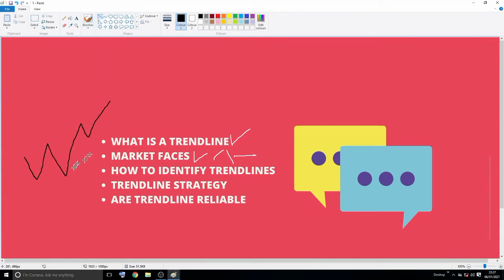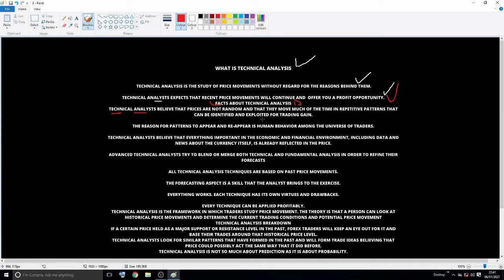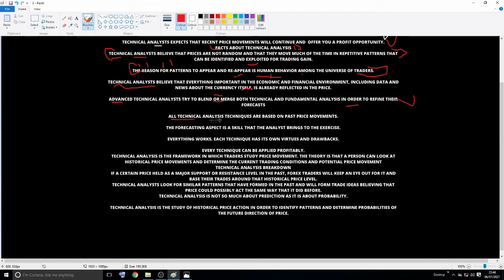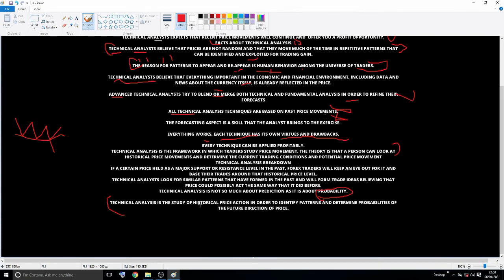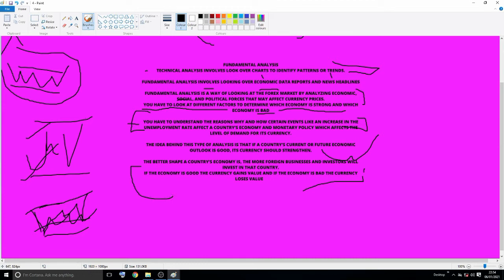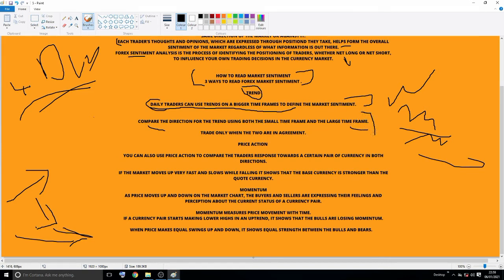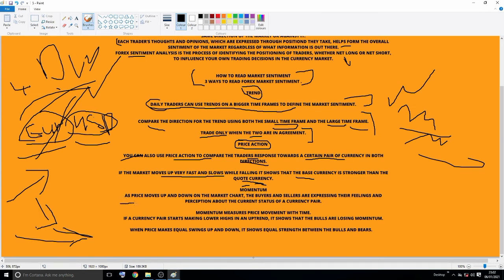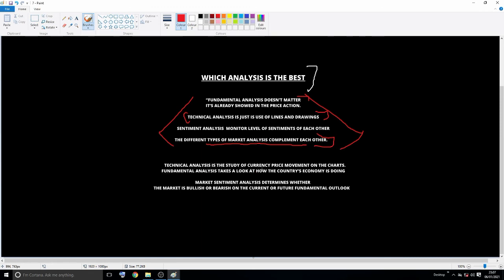Analysis explained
I will be teaching you about analysis like technical analysis, fundamental analysis, and sentiment analysis.